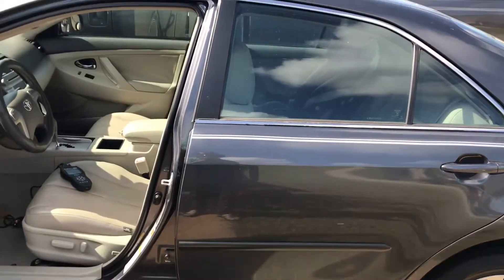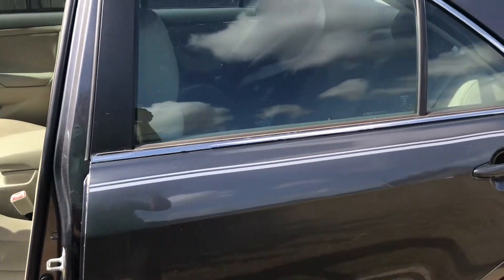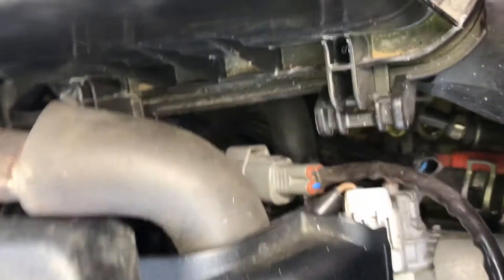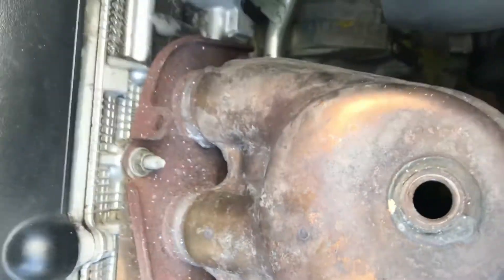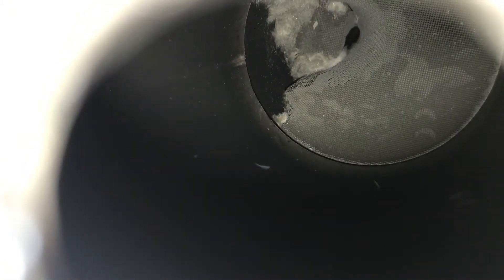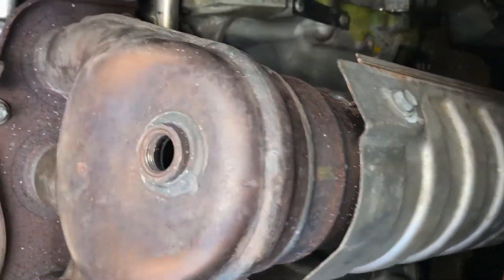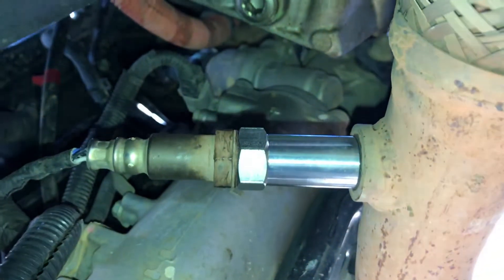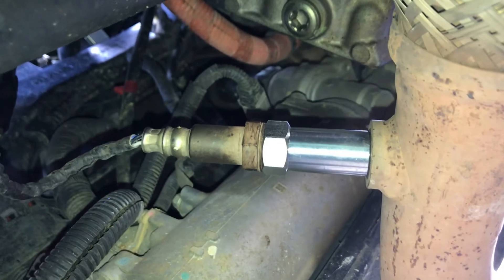2009 Toyota Camry Hybrid P0420 Catalyst System Efficiency Below Threshold (Bank 1)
2009 Toyota Camry Hybrid P0420 Catalyst System Efficiency Below Threshold (Bank 1) O2 sensor 1 bank 2 problem catalytic convertor issue.